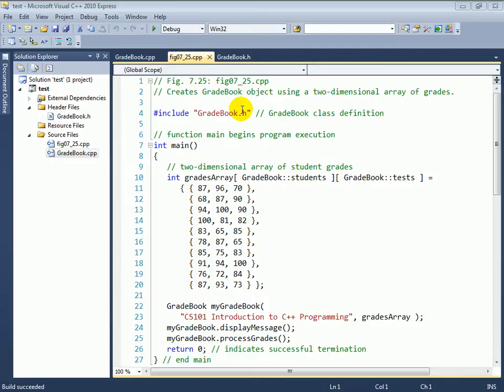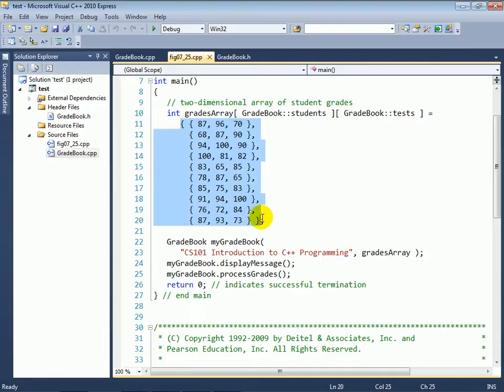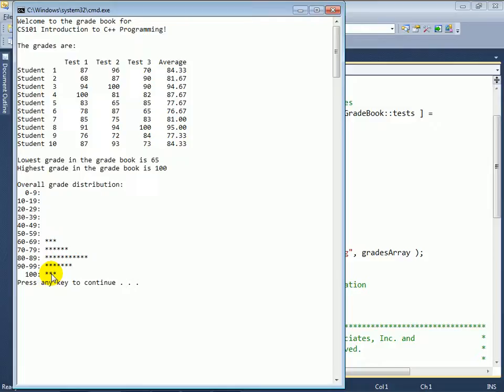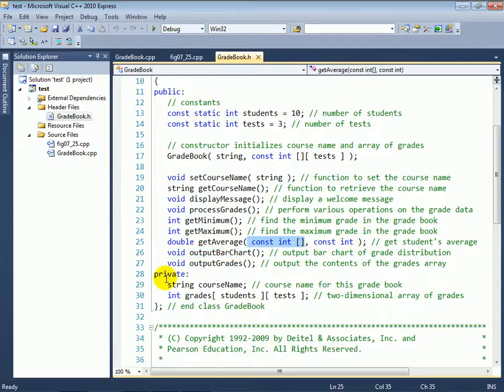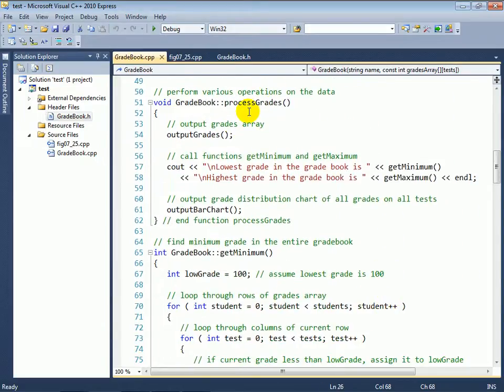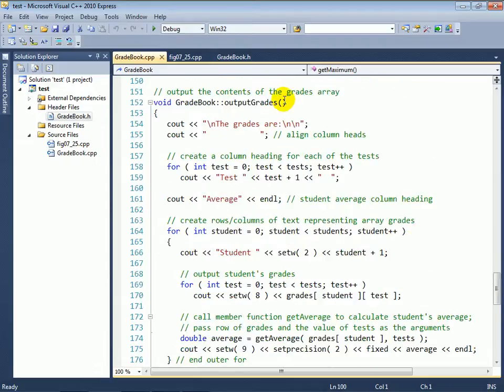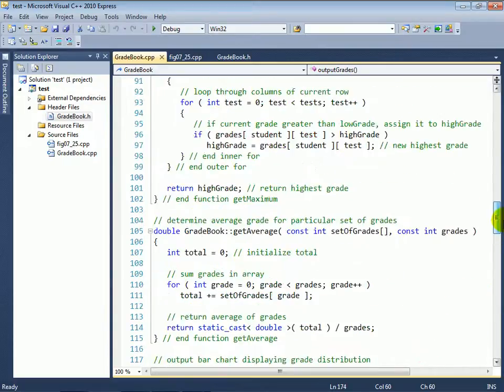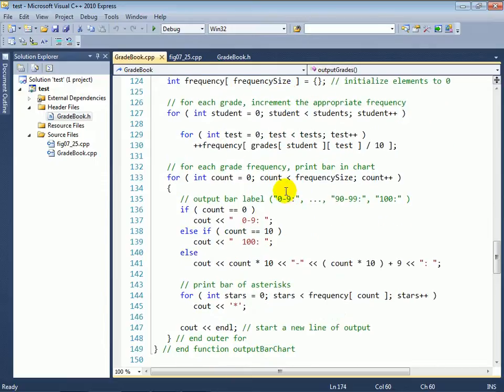Lesson6 fig07 23 25